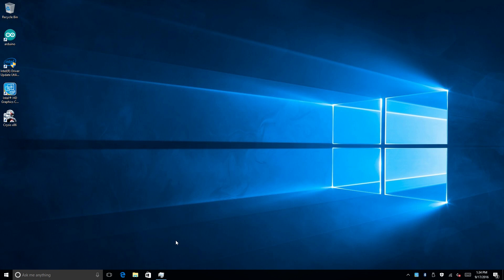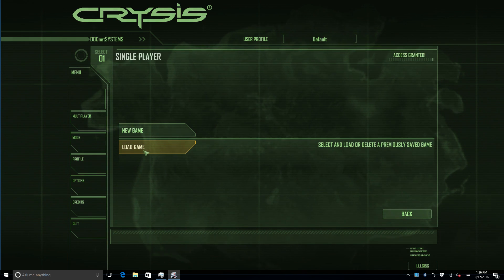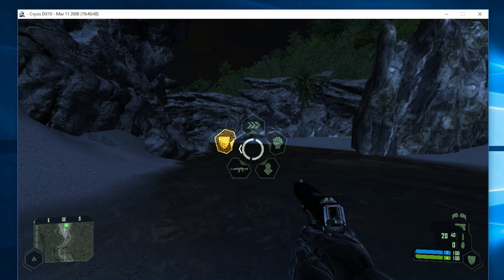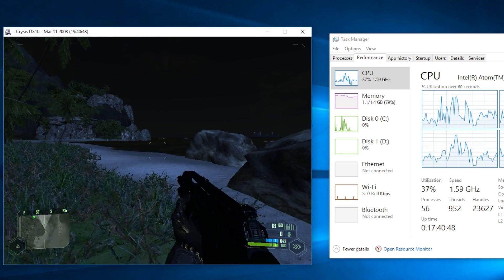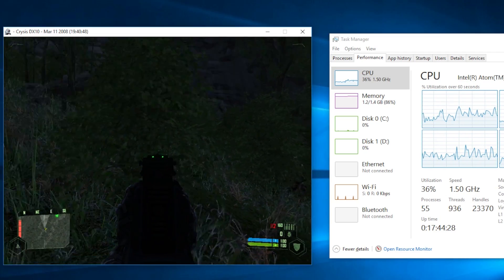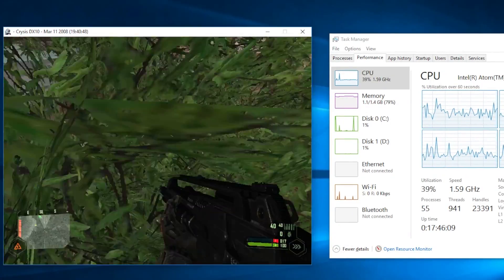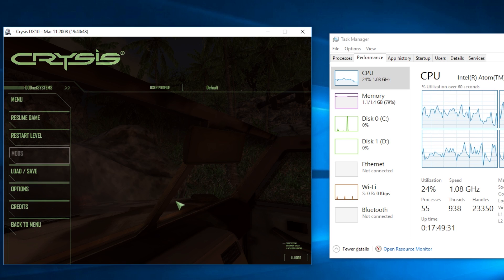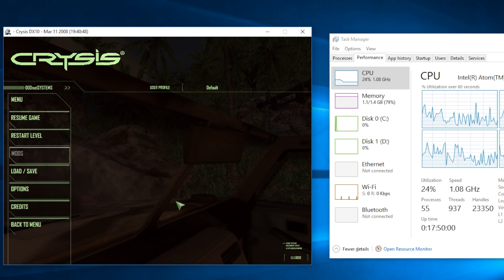But Can It Run Crysis? LattePanda windows Single Board Computer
Today I'll be testing Crysis 1 On the 2GB LattePanda